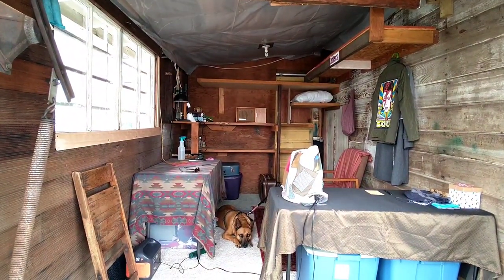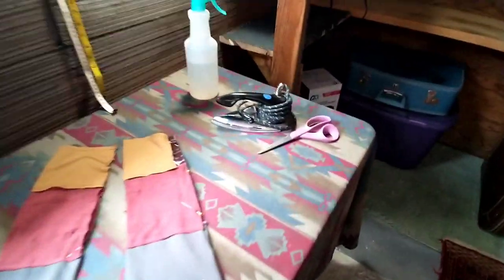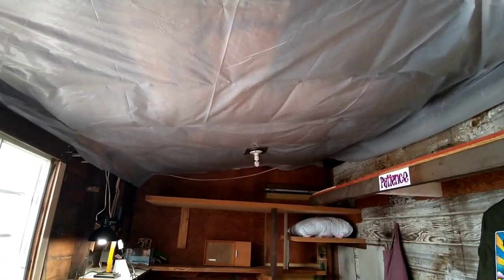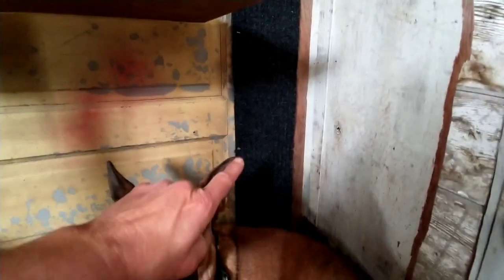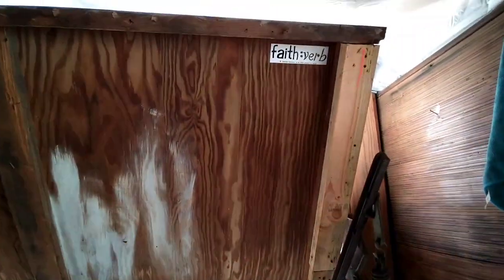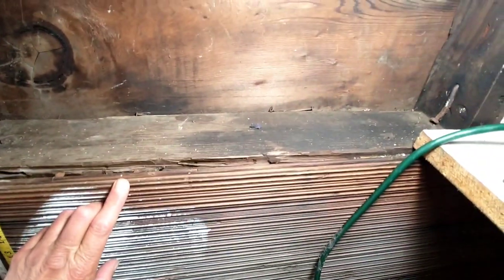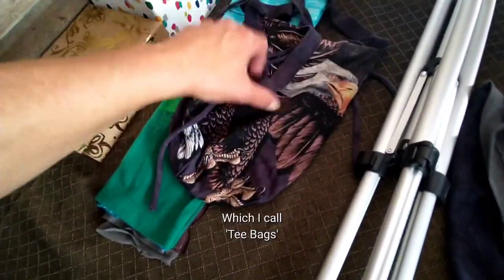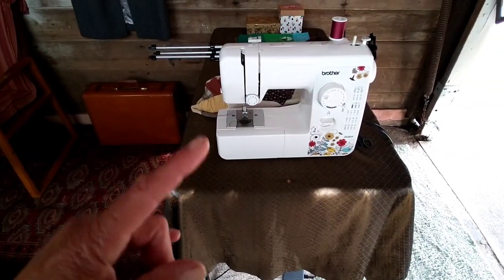Extra VAN LIFE SPACE! My New STUDIO / Sewing Upcycled Clothes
So many of us are living the Van Life and other alternative lifestyles, embracing minimalism and simplicity, living closer to Nature, and seeking to heal ourselves in the process. We're basically un-civilizing.
On this channel I share my unique lifestyle and perspective with you hoping to inspire you to take back your personal sovereignty and live a more natural and creative life.

*UNCIVILIZE Address:
Julia Scott
General Delivery